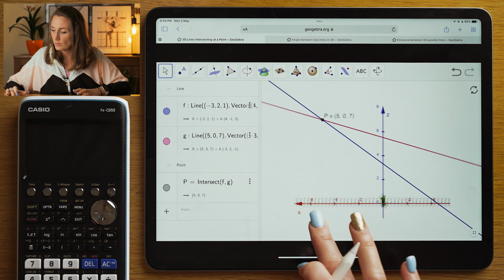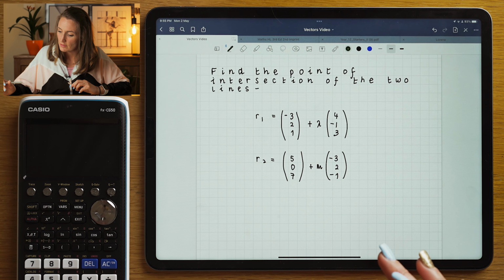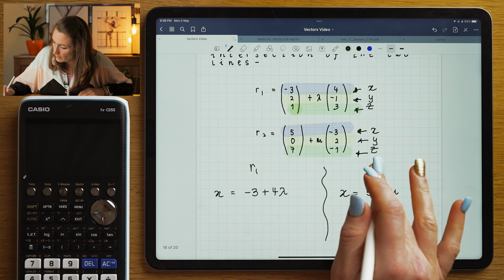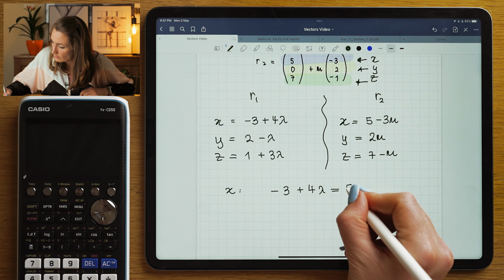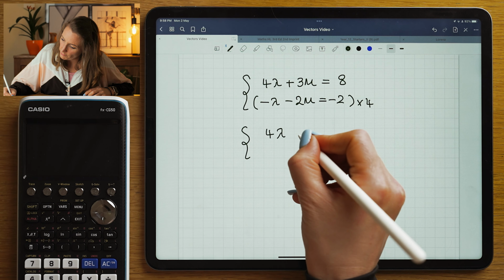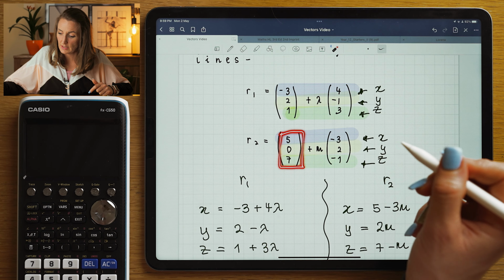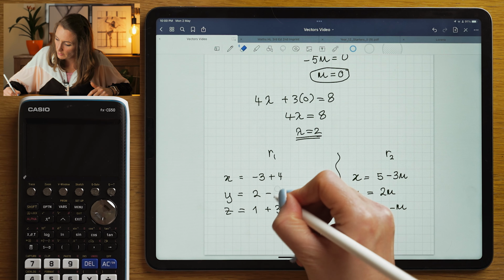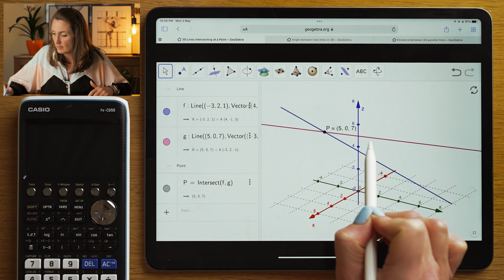How to Find the Point of Intersection of two-Lines in 3D-Space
⏰Timecodes⏰
00:15 How to find the point of intersection of lines in 3D-space
00:30 A geogebra 3D representation of two-intersecting lines in 3D.
00:57 How to have an algebraic approach to finding the point of intersection
01:46 How can you set up the simultaneous equations?
04:46 What to do, once you have solved for lambda and mu?